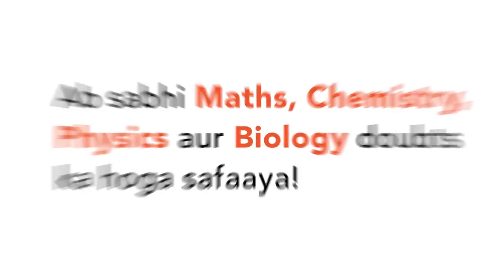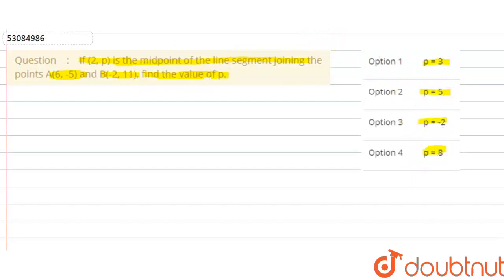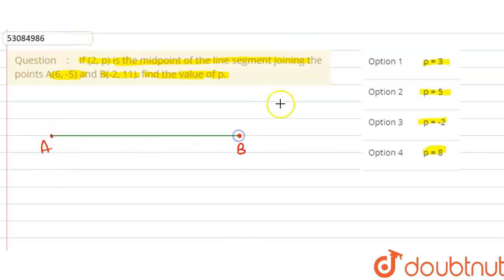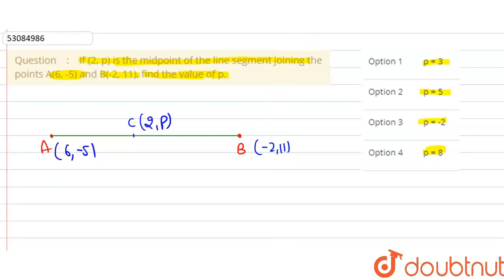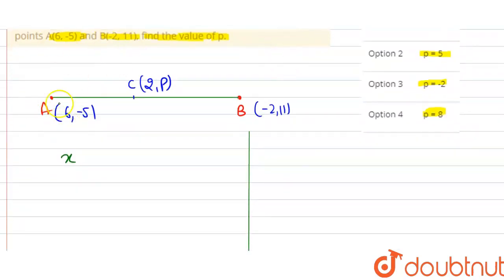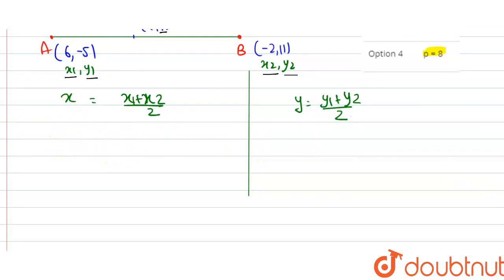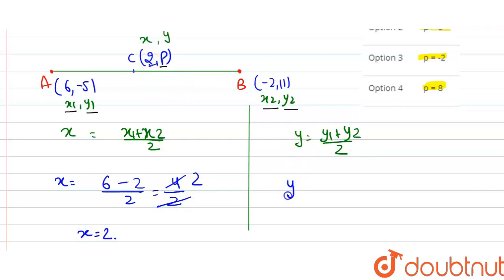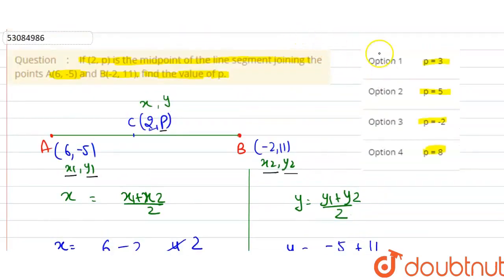If (2, p) is the midpoint of the line segment joining the points A(6, -5) and B(-2, 11), find th...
If (2, p) is the midpoint of the line segment joining the points A(6, -5) and B(-2, 11), find the value of p.
Class: 10
Subject: MATHS
Chapter: COORDINATE GEOMETRY
Board:CBSE

👉 Have Any Query? Ask Us.